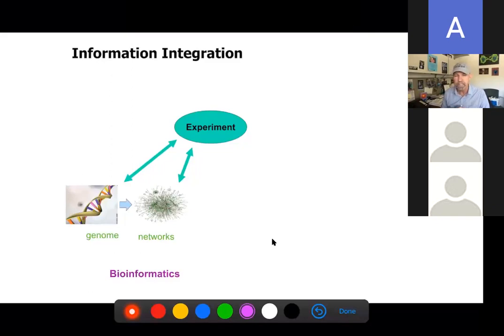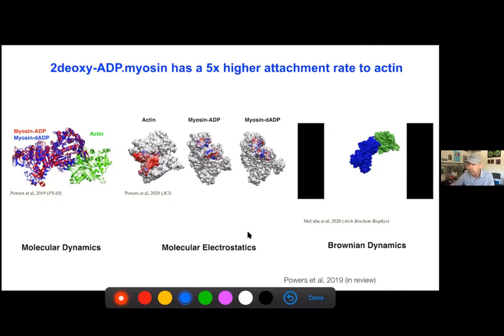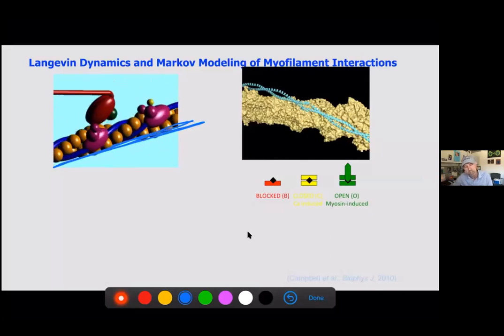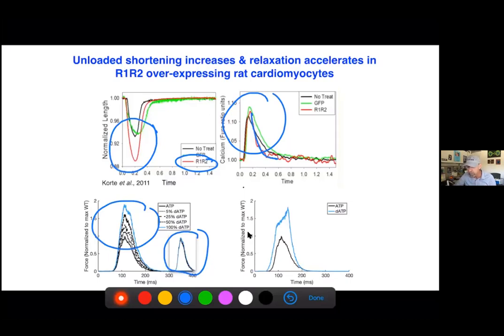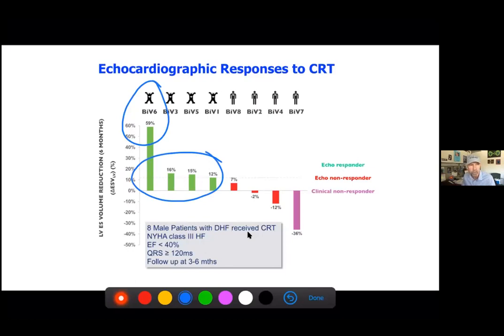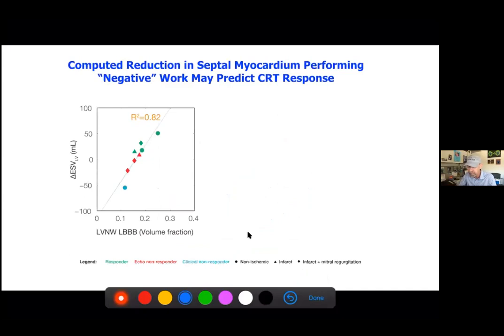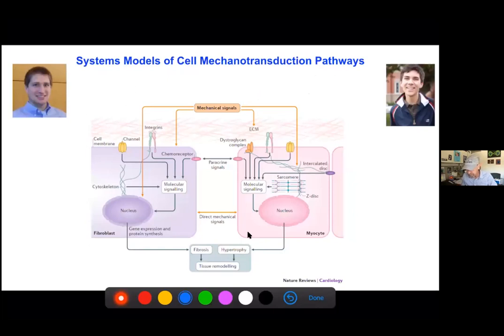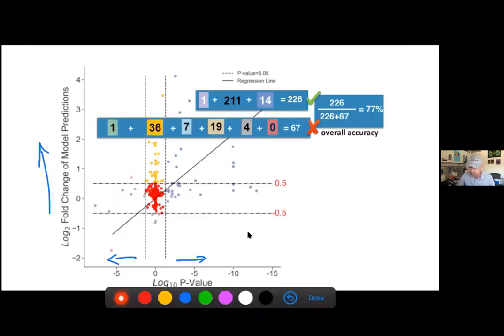UBIC Chalk Talk SP21 #4: Professor Andrew McCulloch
Speaker: Professor Andrew McCulloch
Title: Computational Modeling and Systems Analysis of Cardiac Biomechanics